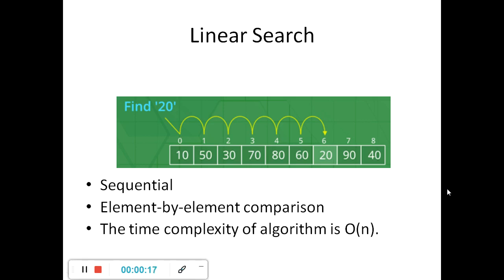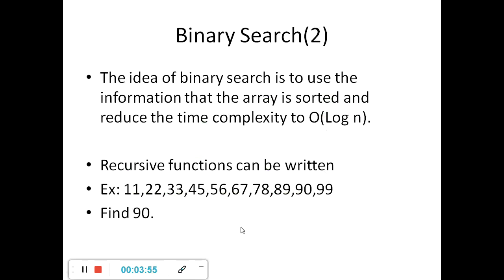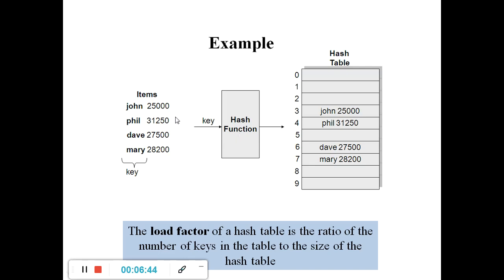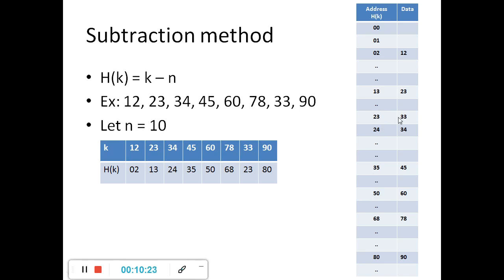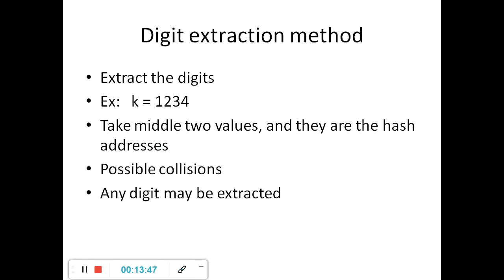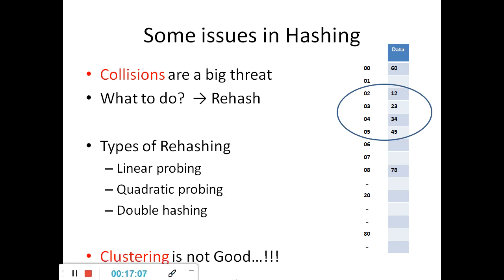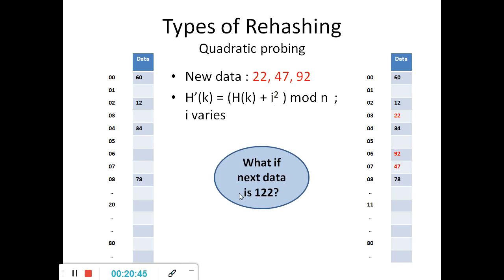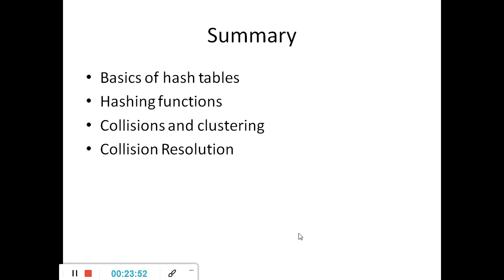Data Structures : Hashing Techniques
This video describe the basics of hashing techniques and related issues in a simple, easy-to-understand way.